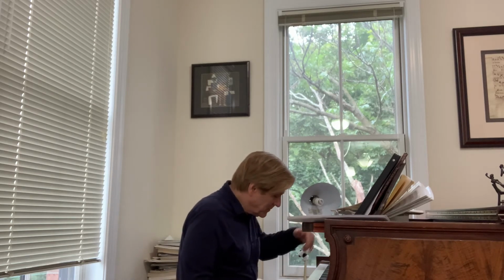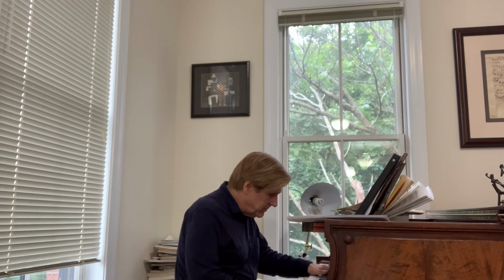Improvisation on Locrian Mode: Warren Cohen piano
Adam Neeley did a challenge for some of his fellow Youtubers: Come up with a piece in Locrian mode that is not ugly. Several rose to the challenge and came up with some nice stuff. But these were composed works. I decided to try a full on improv in Locrian to see what happens. I actually kind of like it. There were two things I needed to do-reiterate the tonic a lot, because drifting away from it for any length of time will diminish the Locrian sound, because it so unstable; and embrace the chord formed on the flat fifth degree-treat it like it really was a dominant. I must admit though, it took a lot of concentration and brain power to not drift off somewhere else!